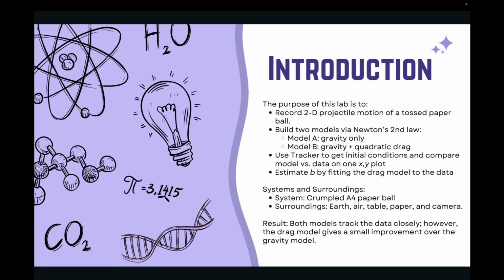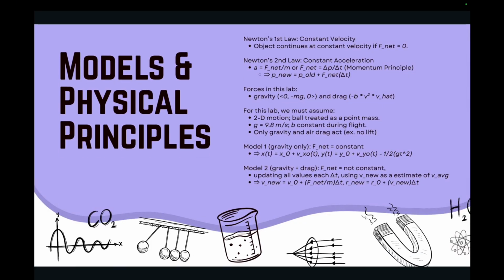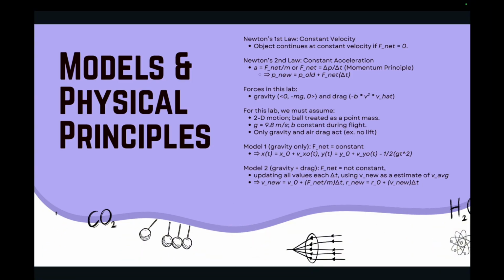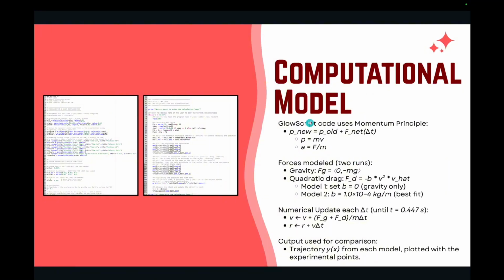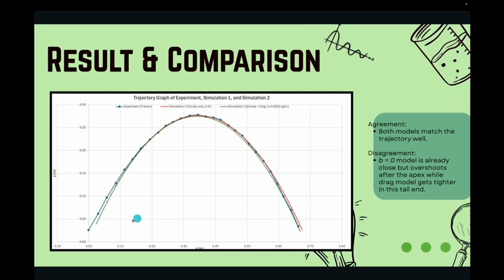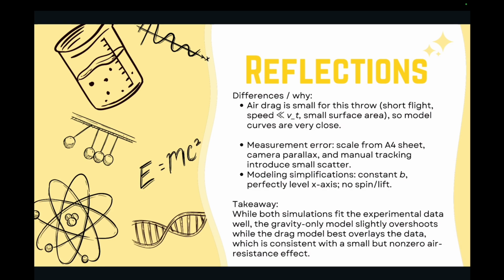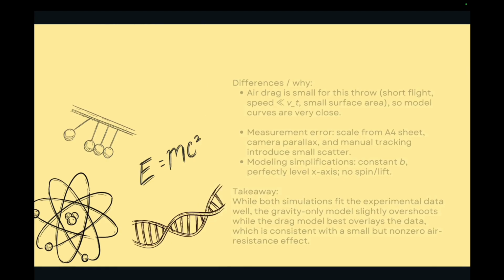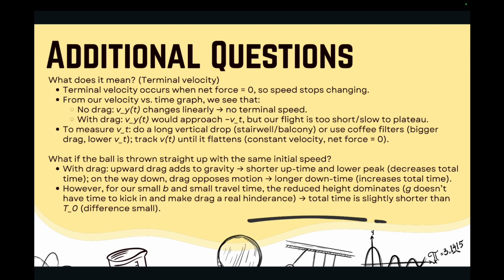PHYS 2211 Lab 2 Final